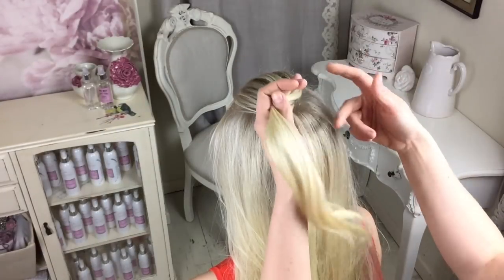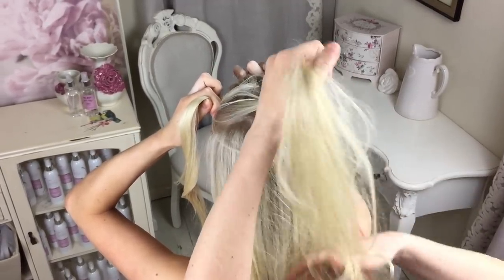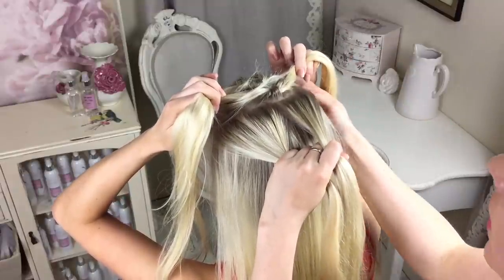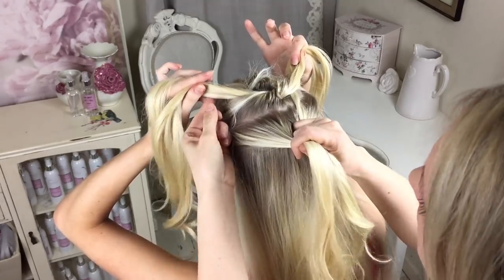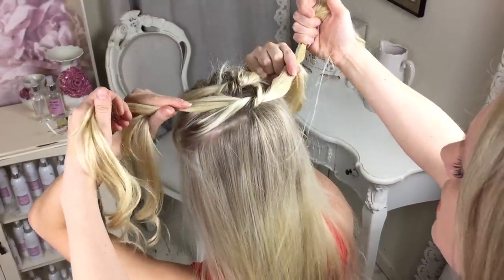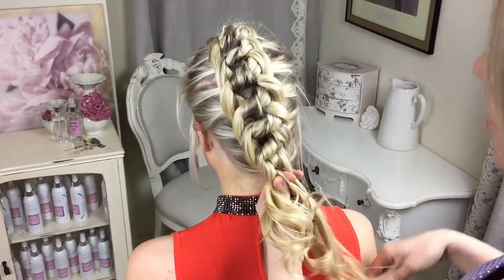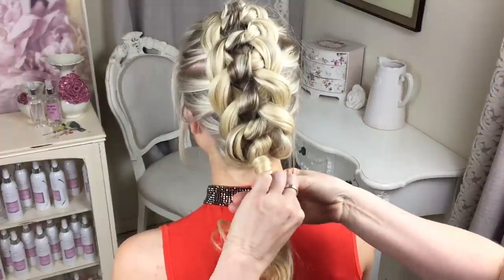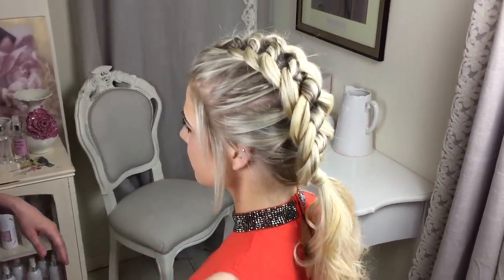The Four Strand Knot Braid by SweetHearts Hair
If you can tie your shoe laces, you can do this braid!!